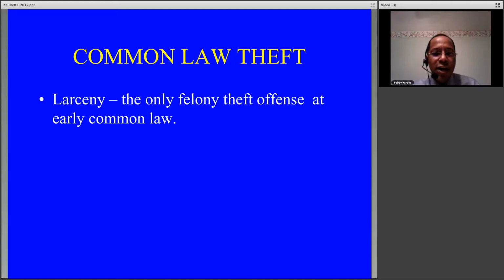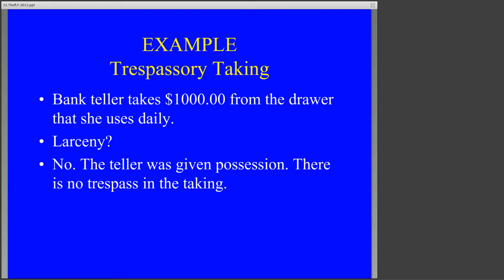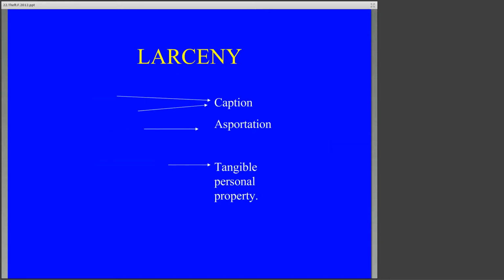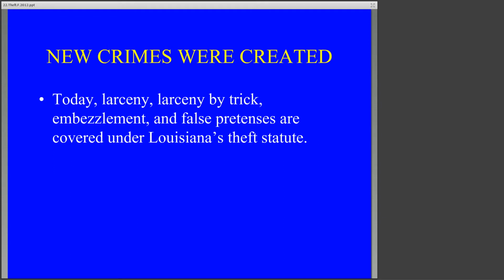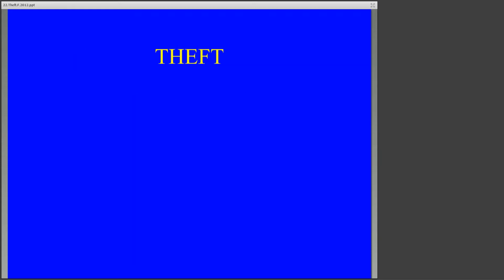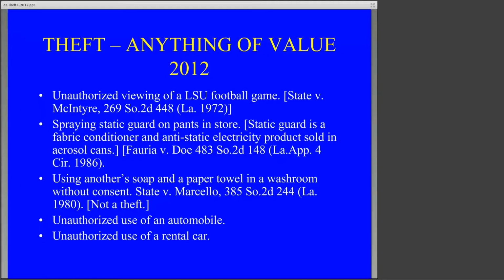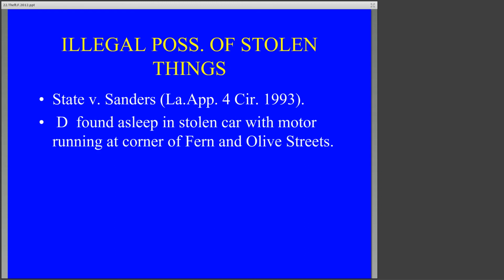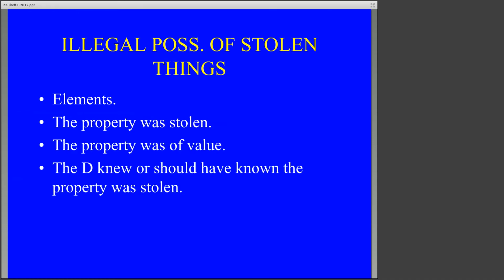Criminal Law - Theft Lecture